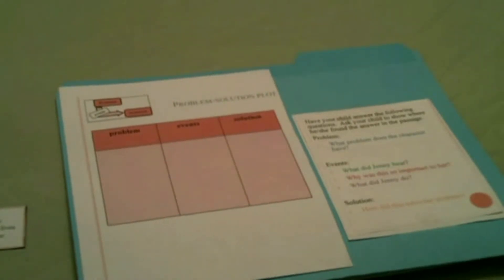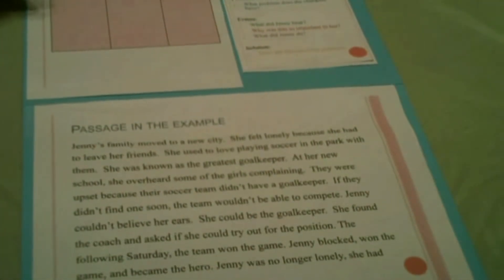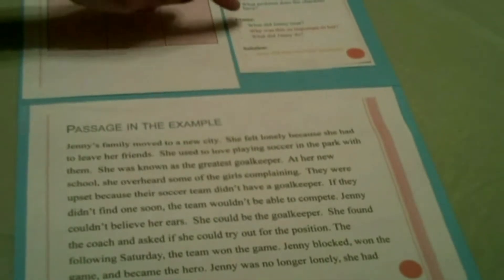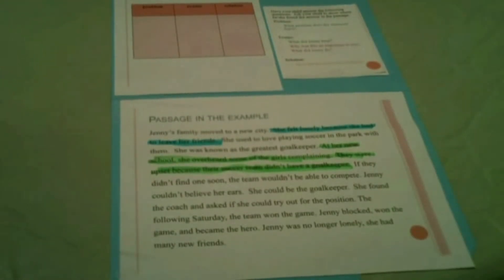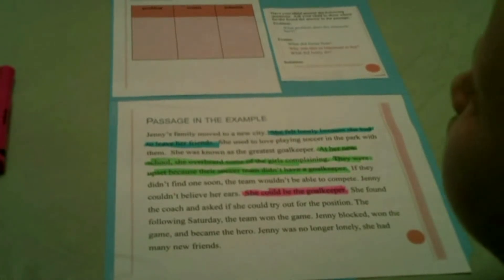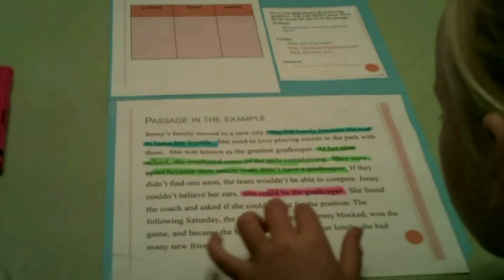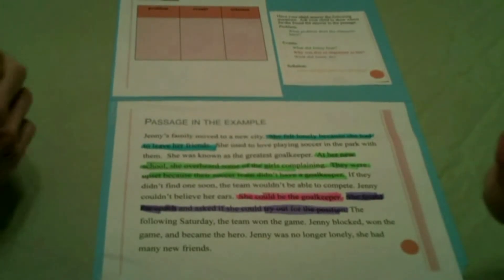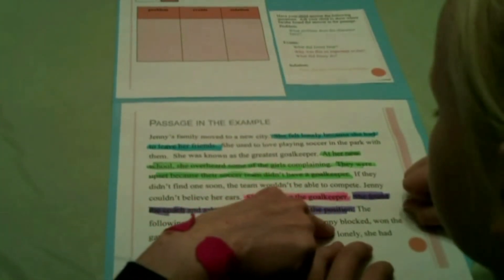At Risk Readers Comprehension - Problem-Solution Story Structure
Comprehension - Story Structure -- Problem/Solutions
Children need to learn how stories are structured.  The structure of each story depends on the type of information being shared.  In this activity, children will practice the story structure of problem/solution.